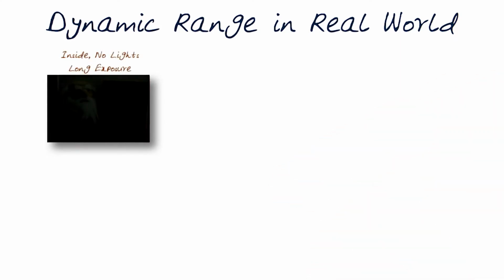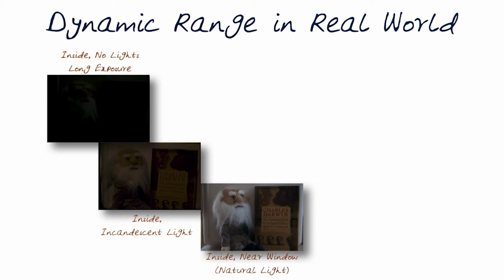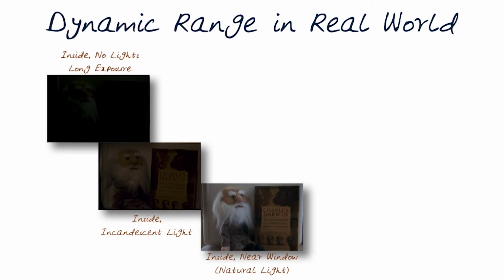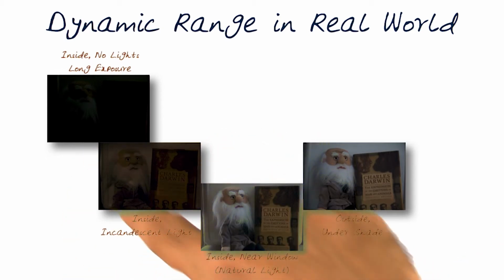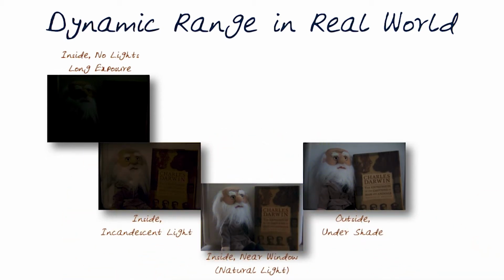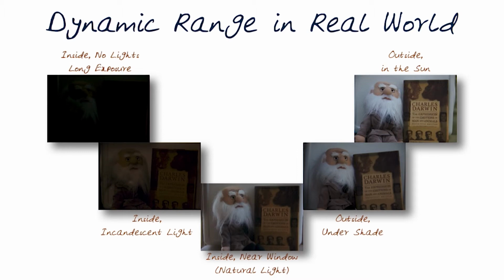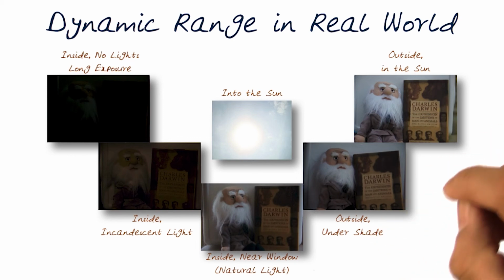Dynamic Range in Real World